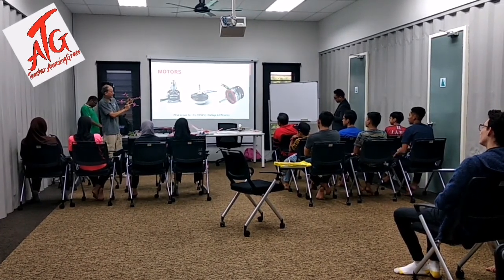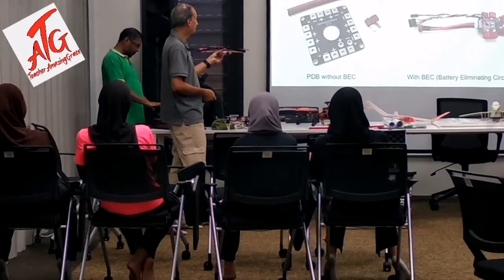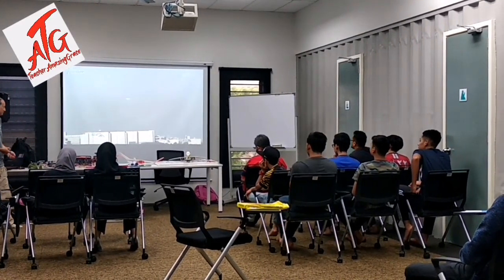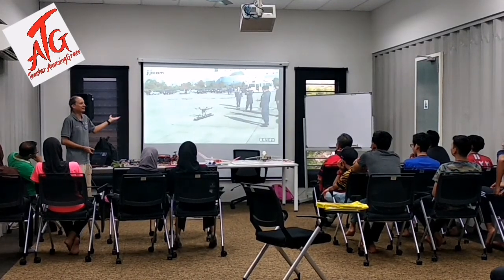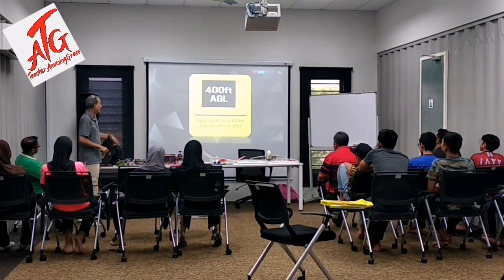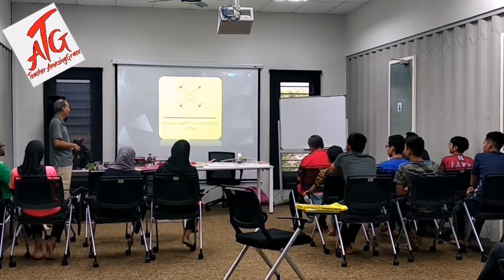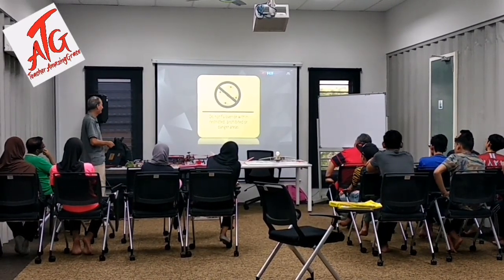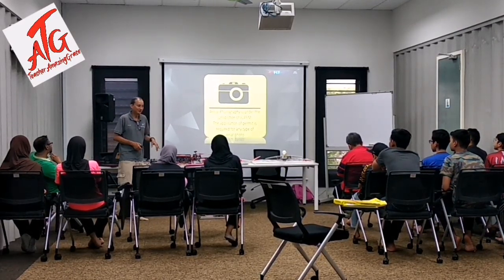How to make a DRONE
It was easy to make your own drone. What you need to do is just the right measurements, motor and controller.

Kindly support me through these two social media as well. Tq